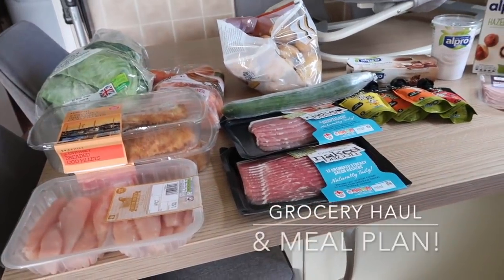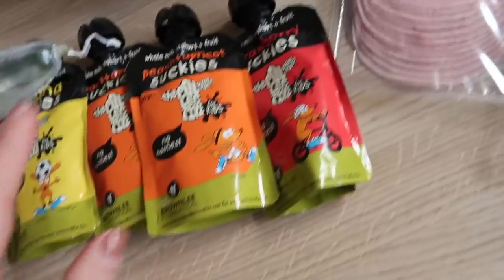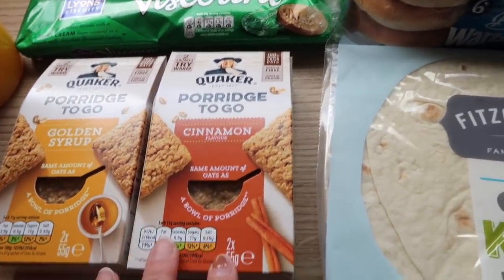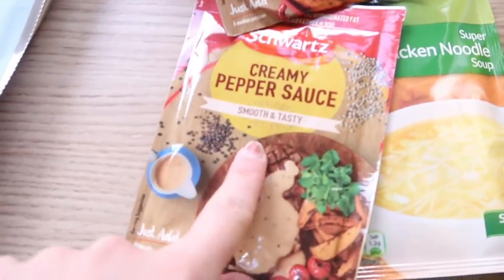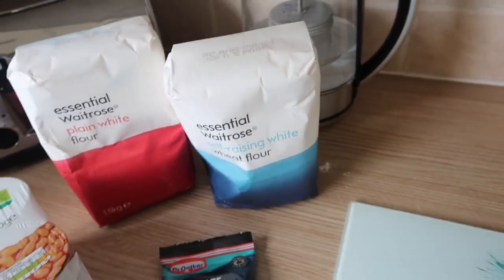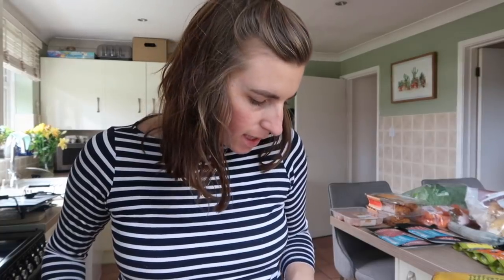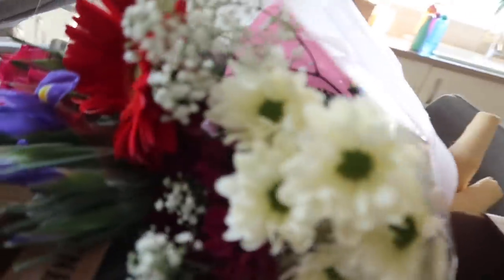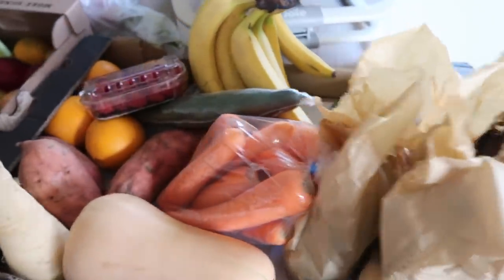OCADO GROCERY HAUL / FRUIT BOX & MEAL PLAN! || FAMILY OF FOUR